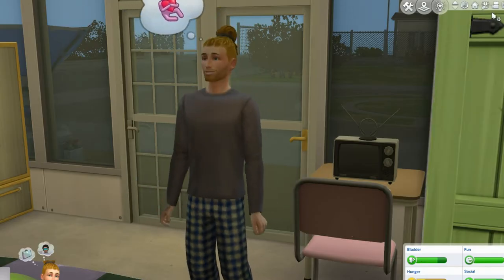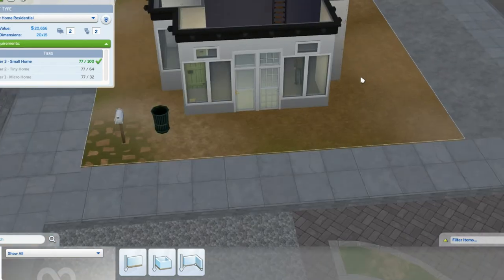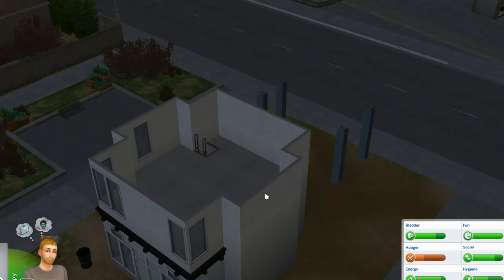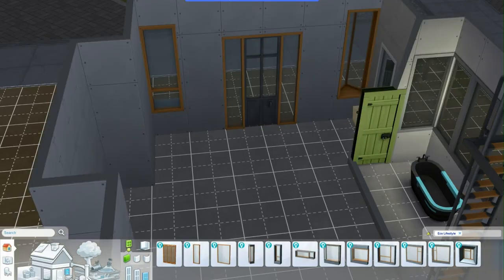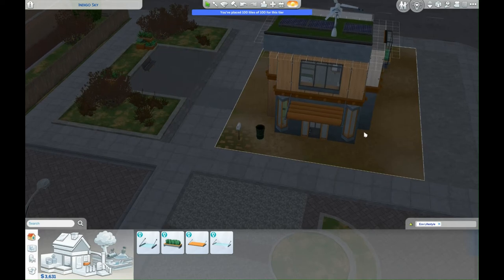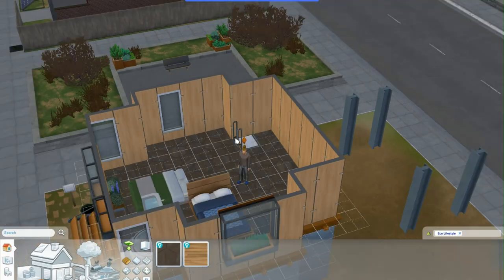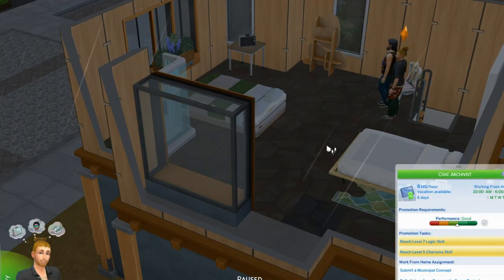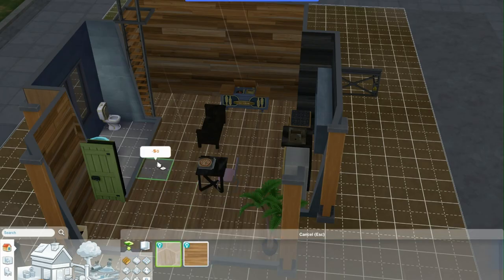Indigo Spruces up his home for the LADIES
. Live Green and Prosper @Sims4Seniors
 Indigo is embarrassed about the condition of is home and wants a make over! @Sims4Seniors

Indigo, a young idealistic sim, is passionate about the environment and living a sustainable lifestyle. He believes that every small action could make a big difference in preserving the planet for future generations. Determined to turn his ideals into action, Indigo embarks on a journey to create an environmentally sustainable lifestyle.

Goals:
Have a 2 bedroom 2 bathroom house furnished from the dumpsters
Get to Career Level 10
Complete Aspiration
Transform each neighborhood to eco friendly
25,000 in the bank
Write a books about your experience and become a best selling author

Rules
Must do Neighborhood action plans
Must furnish house with dumpster dive items or fabrication
Fridge, Toilet, Shower, Bed, Desk, Chair, Computer…
Start with no money
Have a job: Civil Designer
Go to skills classes
No Painting, photos…for money
Gardening:  Only for food and fabrication purposes
Only scavenge for what you need:  plants for food, fish for food
Do eco friendly upgrades
Can not sell dumpster objects, they can only be used for recycling to obtain bits and pieces
Can use community lots for needs